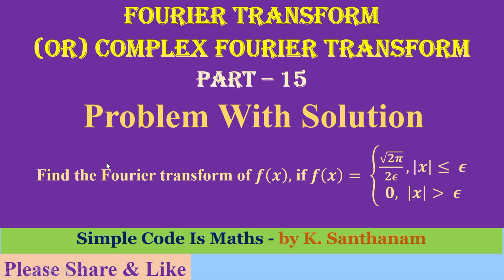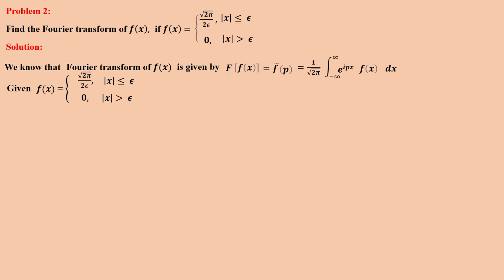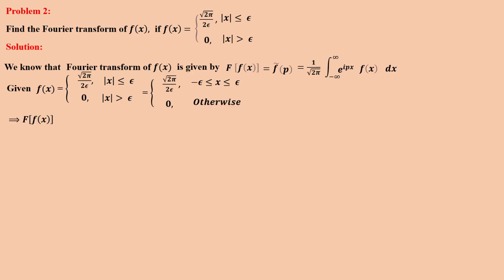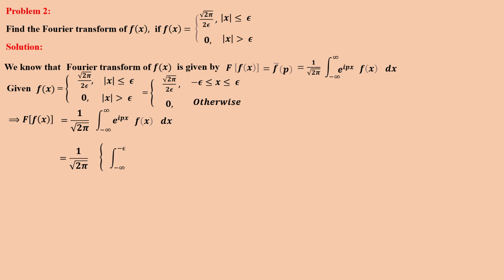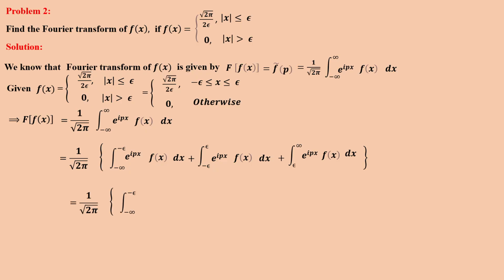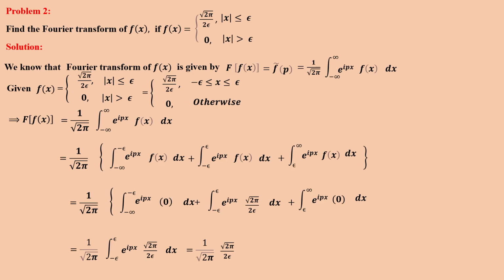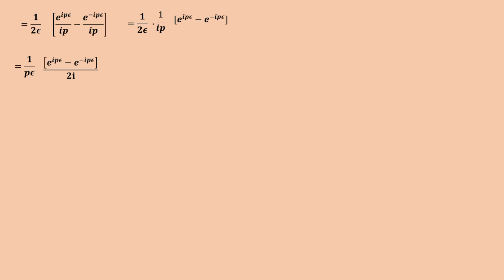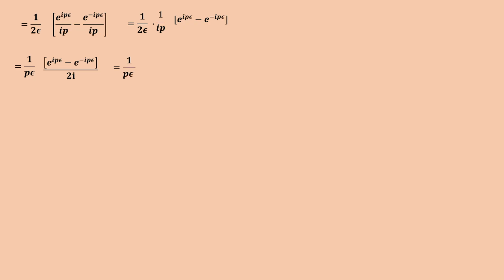Fourier_Transform 15 , ProblemWithSolution , Please Subscribe, Like & Share 🙏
Find the Fourier transform of 𝒇(𝒙), if 𝒇(𝒙)= {(√𝟐𝝅/𝟐𝝐, |𝒙| less than 𝝐@𝟎,  |𝒙| greater than 𝝐)